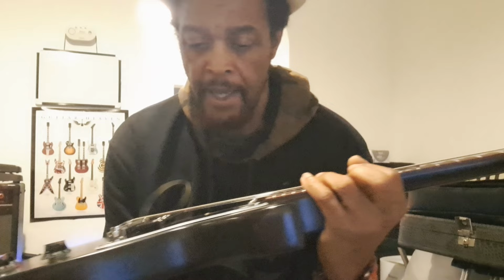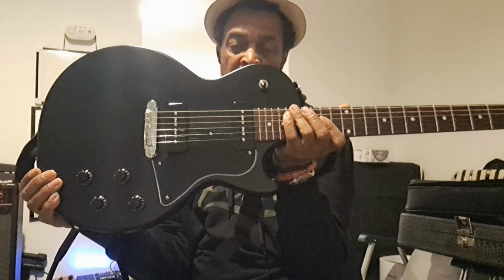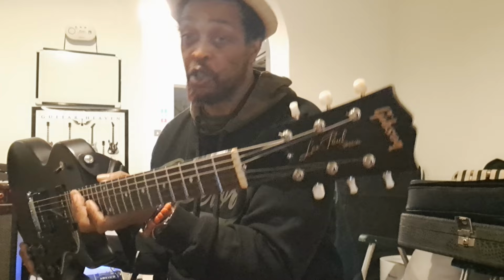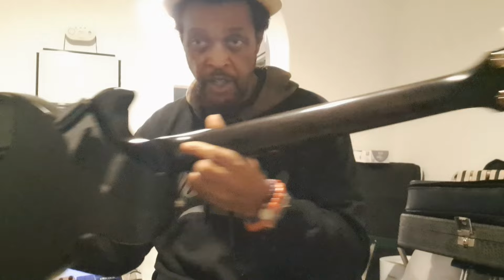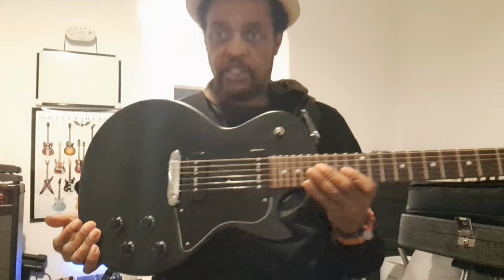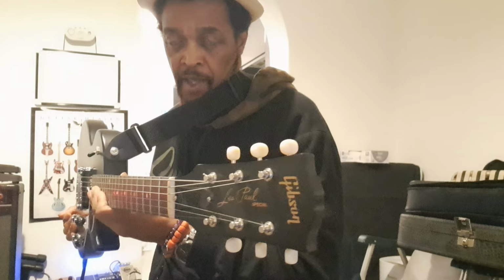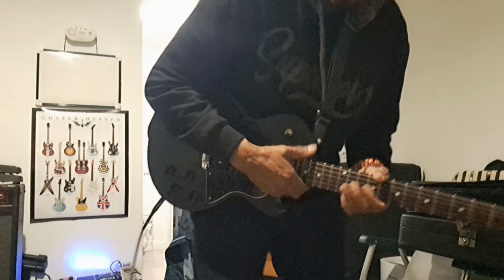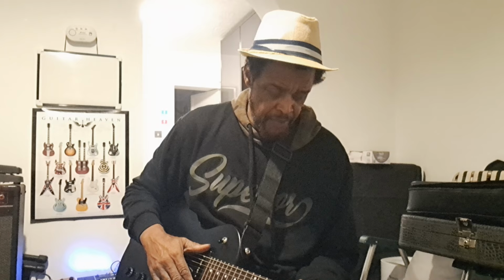Trying to tame This Tone Monster called the Les Paul Special.